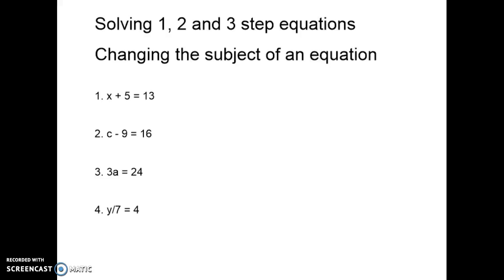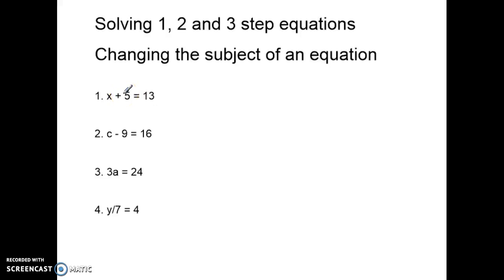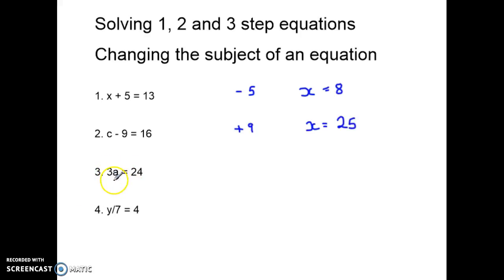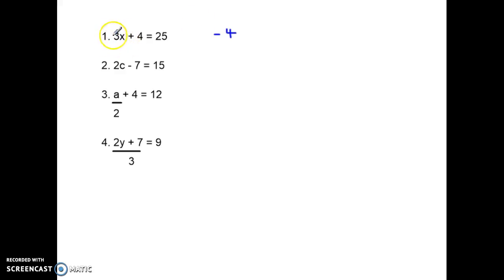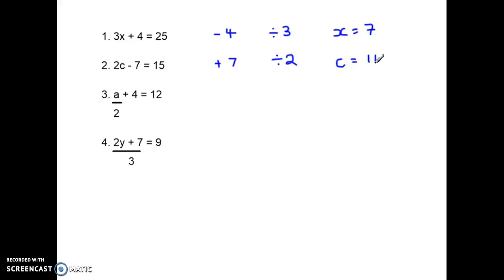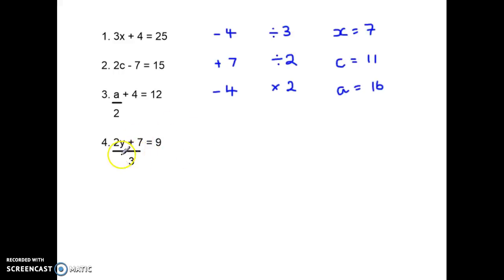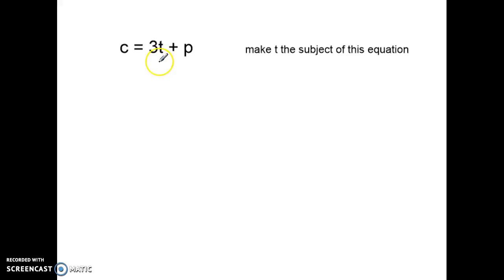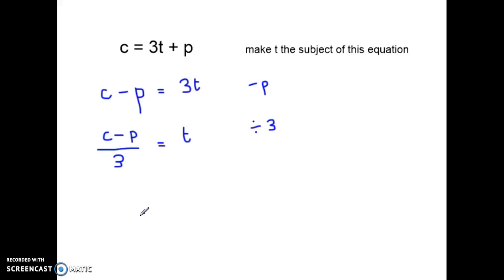Solving basic linear equations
Foundation tier GCSE maths video that looks at solving some basic linear equations and changing the subject of an equation.